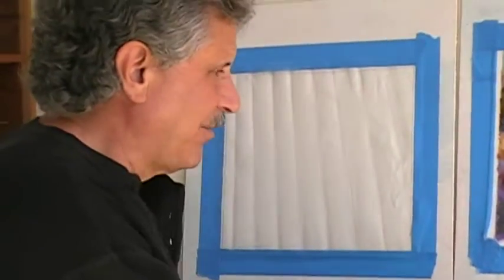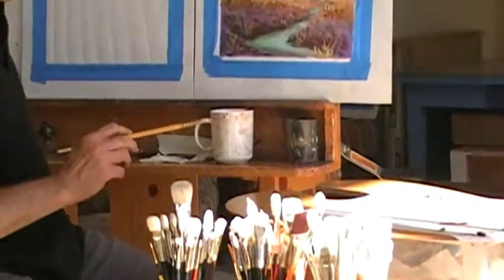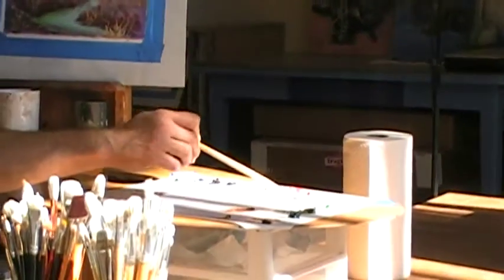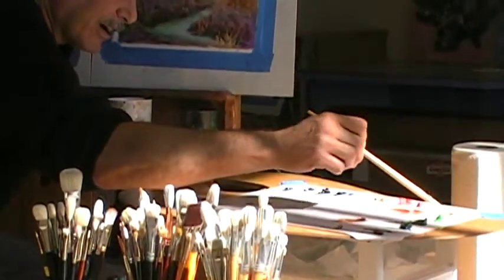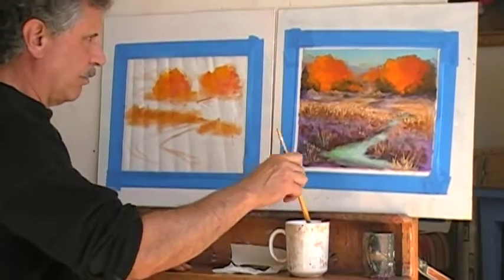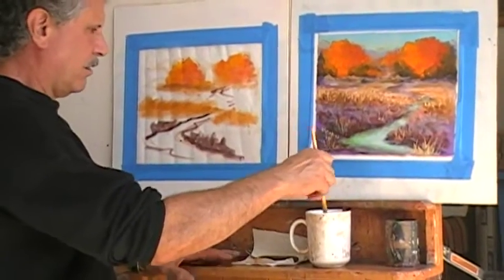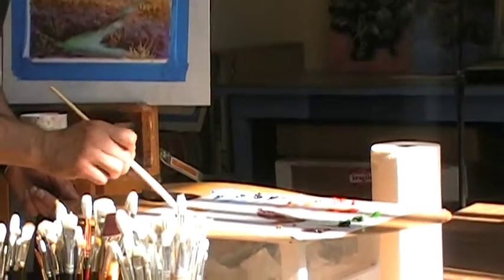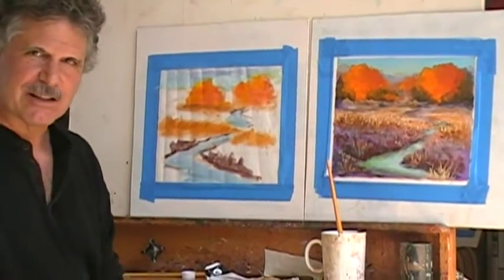Painting Class #18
Painting class instruction in oil or acrylic covering classical and impressionistic techniques with color mixing. This video covers the initial stages of a plein air landscape painting with the complementary colors of yellow and purple.